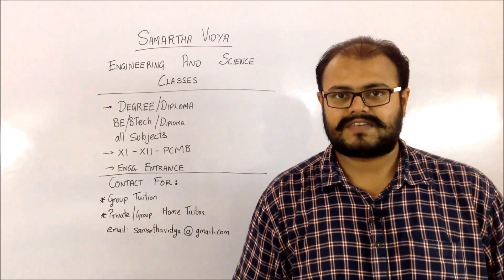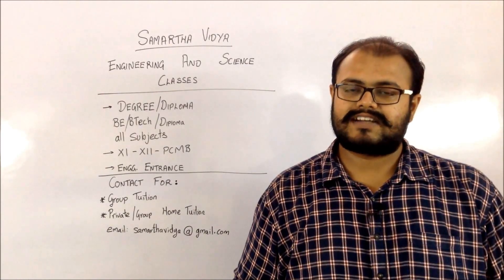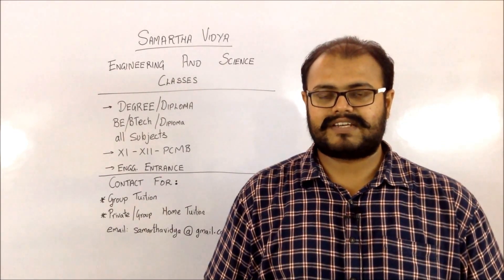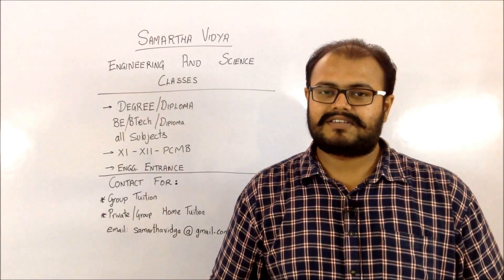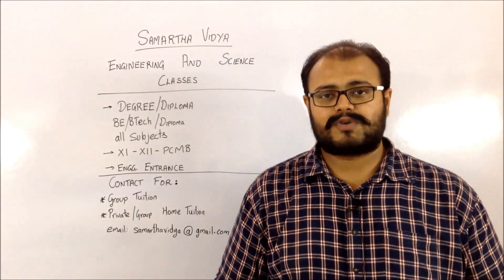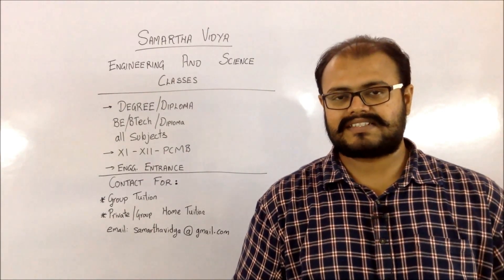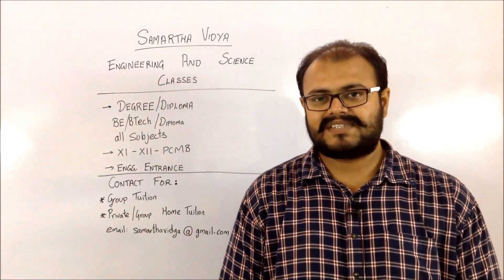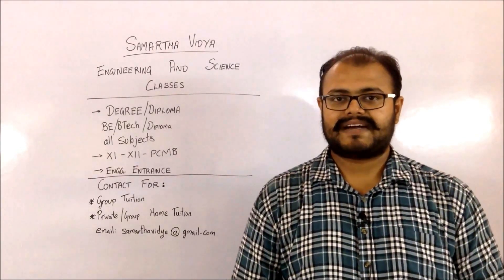Filling the CAP option Form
What are the things to consider while filling the Option Form for CAP round?
How to choose the institute and many other points.

Link for the Cut off for different round as per CAP 2016.

Dte site link for list of colleges.

We conduct classes for:
BE/BTech
Diploma
PCMB 11-12-Vocational
Engineering Entrance